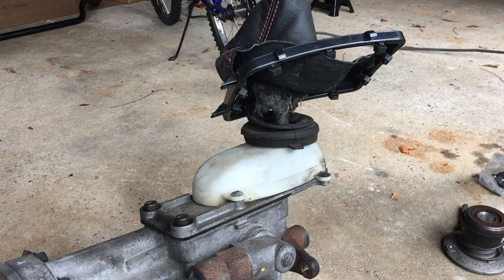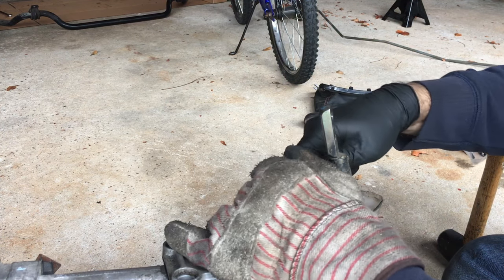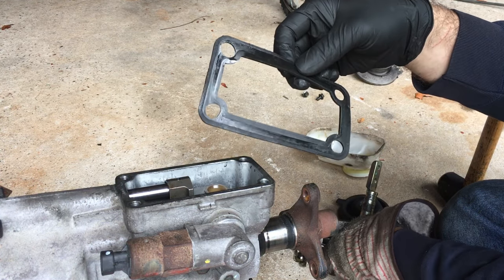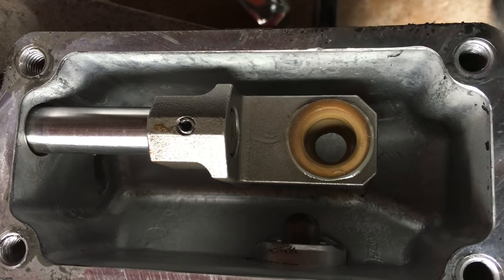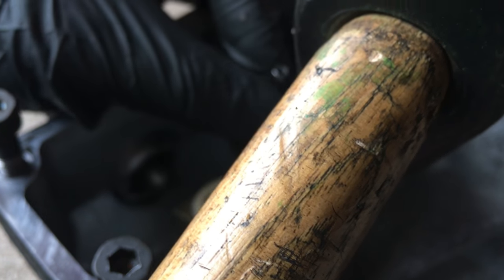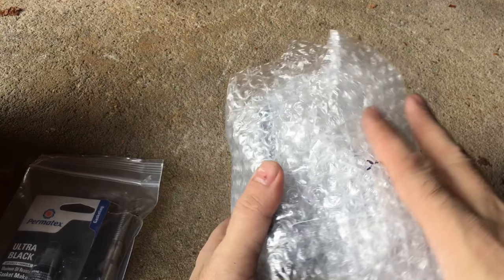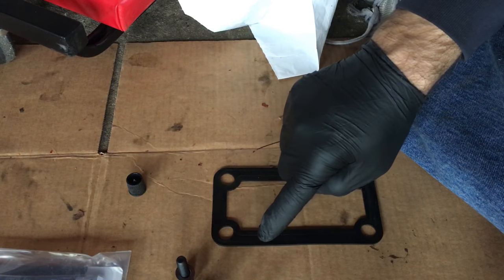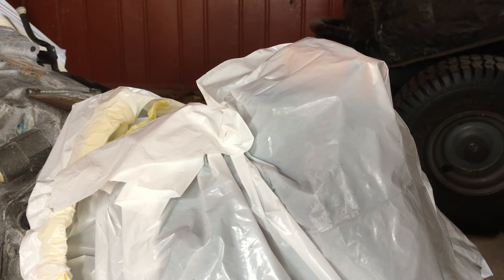MGW short shifter install on T56 Transmission - LS1 240sx (S14) Drift Build (EP 17)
MGW Short Shifter

In this video I take off the old GTO shifter and put on a Camaro MGW short shifter. I put on the new tremac rear assembly so I can use the Camaro shifter on my t56 transmission, All the sikky parts are on and the engine and trans need to be mated up and then good to go into the car.